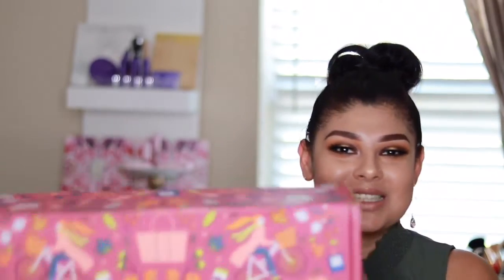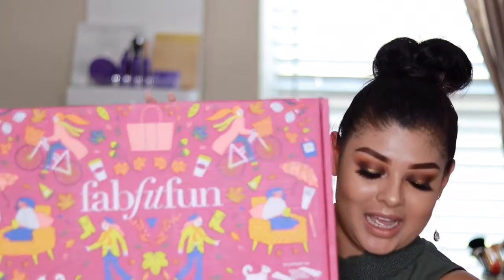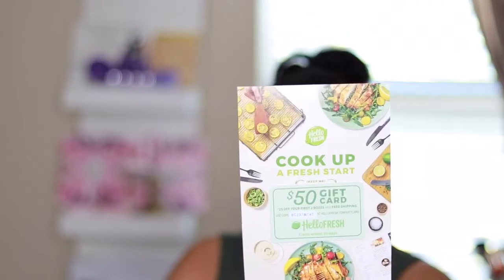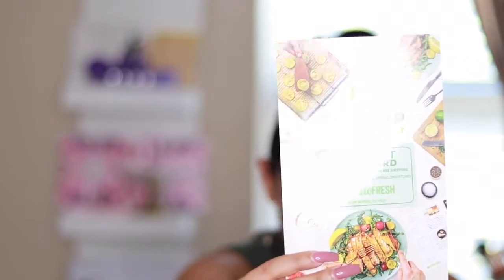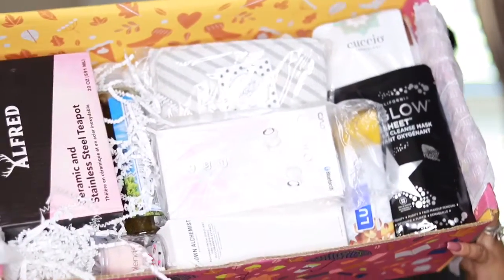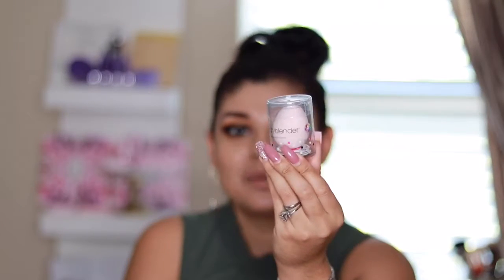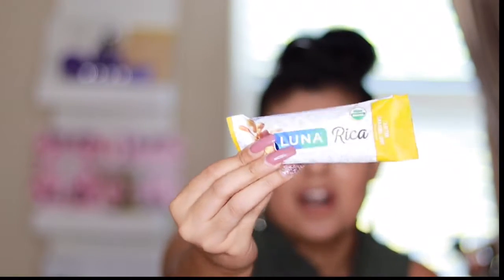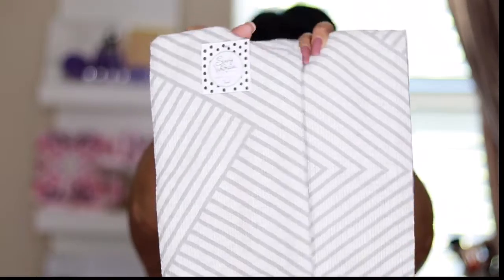🍂Super Shook $375 value Only $39.99 🍁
FabFitFun purchase link:👇🏼You get $10 off making your box $39.99! Your discount is automatically applied at checkout!